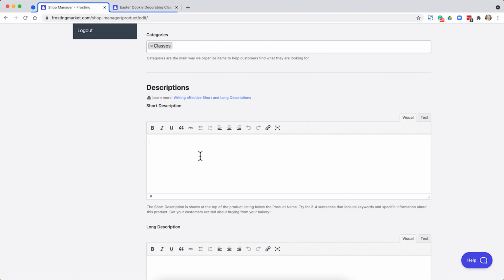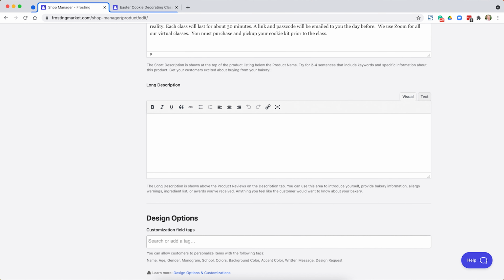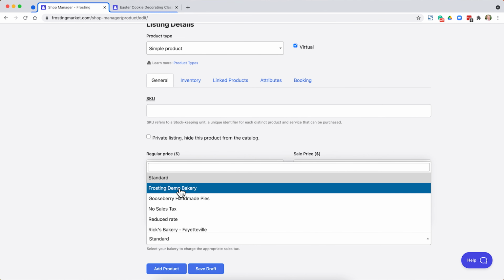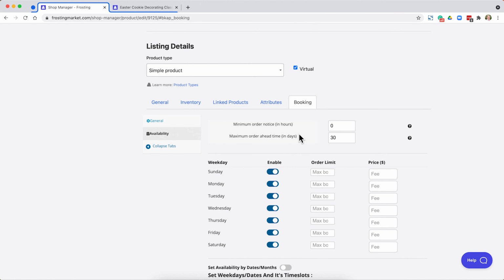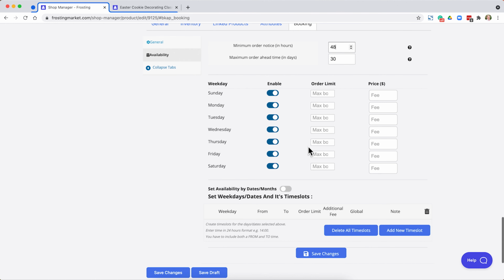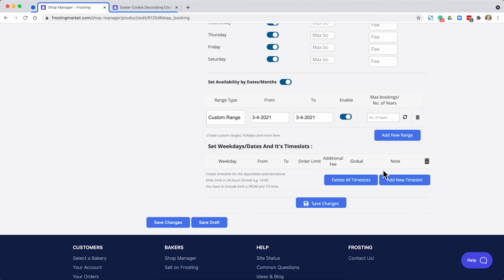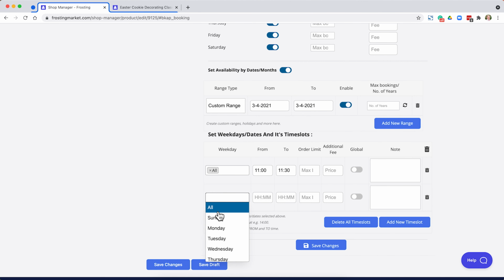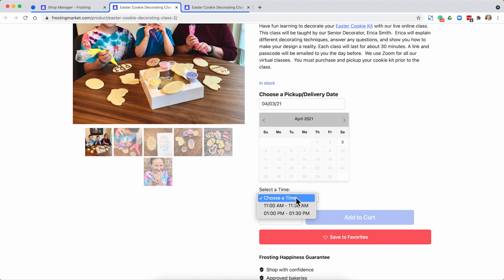Create and Sell a Decorating Class on Frosting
Learn how to create a listing for a decorating class.  Adding classes to your Frosting shop gives you a great way to introduce yourself and your bakery to new customers!

ABOUT FROSTING
Frosting is a community marketplace that allows customers to conveniently buy custom cakes, cookies, and other sweet treats from local bakeries and bakers online.

OUR MISSION
At Frosting, our mission is to spread joy by helping people celebrate life’s sweetest occasions

Frosting is powered by creative bakers, empowered by technology.  Bakers create the centerpieces for the most important and joyous occasions in peoples’ lives.  Their cakes, cookies, and sweet treats are a reflection of customers’ hopes, dreams, and accomplishments.  By empowering bakeries with the eCommerce technology they need to thrive, Frosting brings people together to celebrate life’s sweetest occasions.

VIDEO TIMELINE:
00:00 - Before you Begin
01:28 - Create a Class Listing